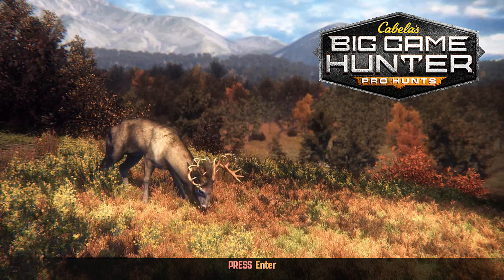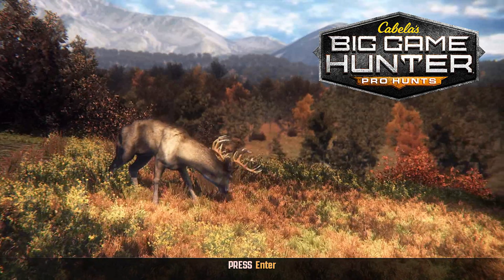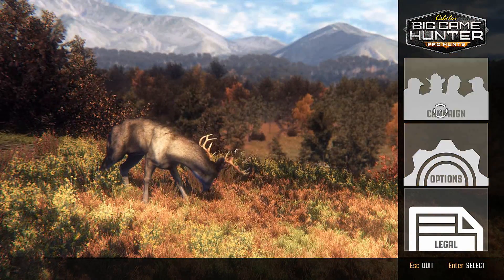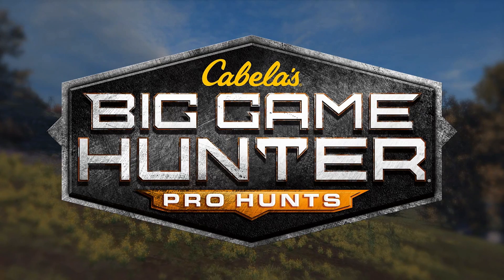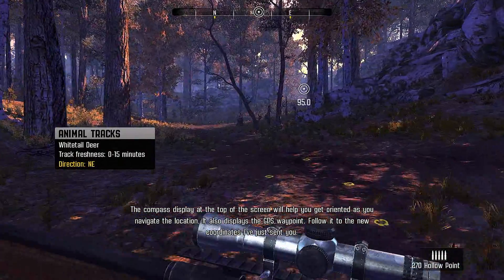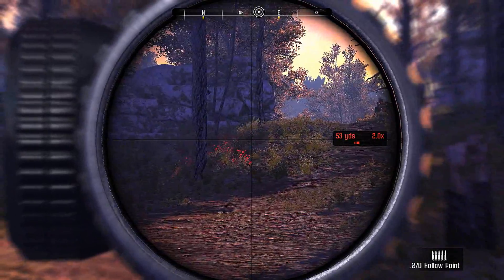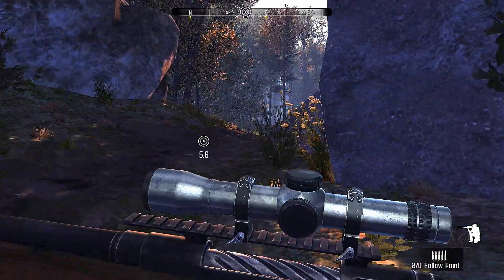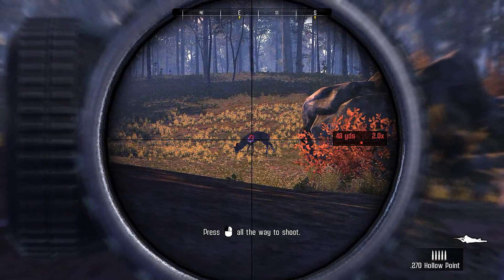Cabela's Big Game Hunter Pro Hunts Play Through #1